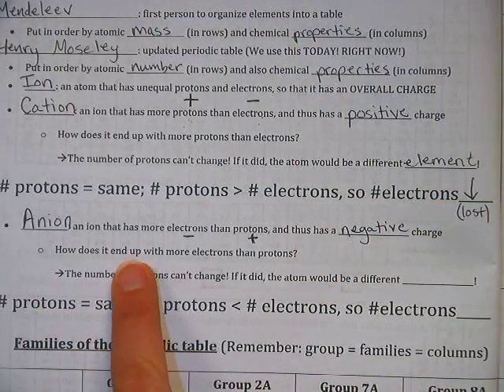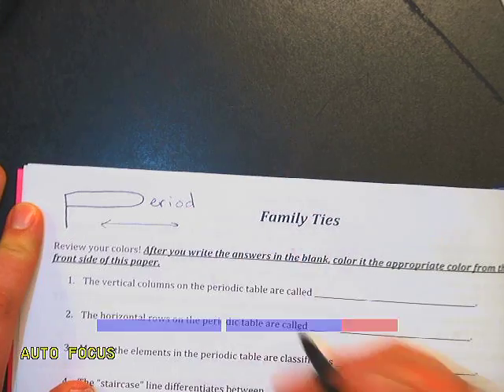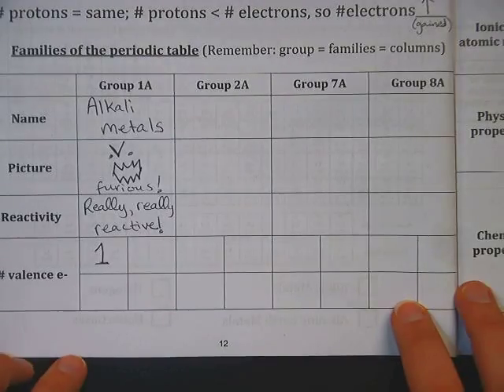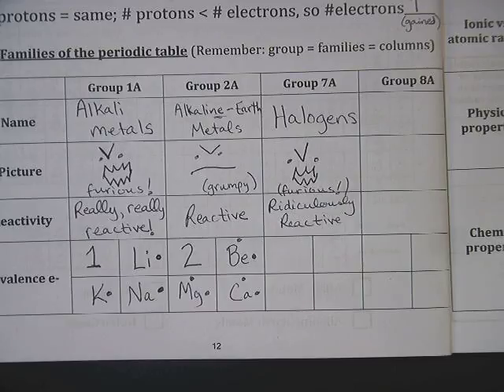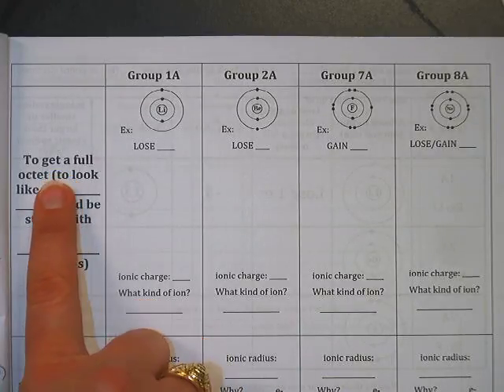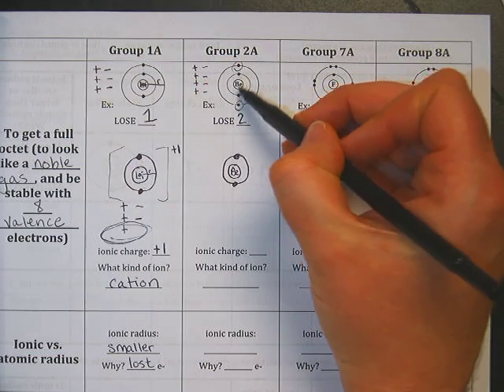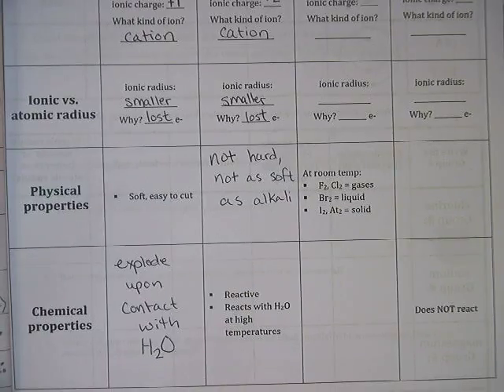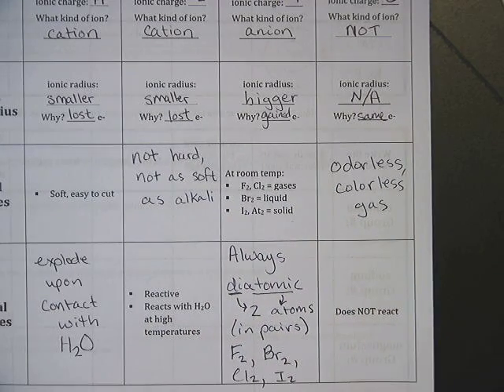Periodic Table Day 1 Part 2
Properties of alkali metals, alkaline earth metals, halogens, and noble gases. Discussion of ion formation and ionic radius.